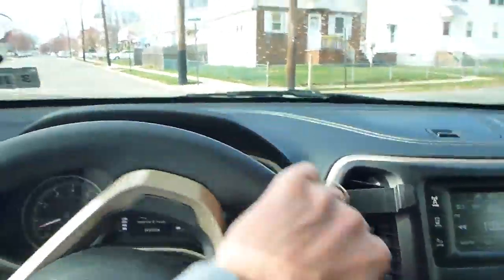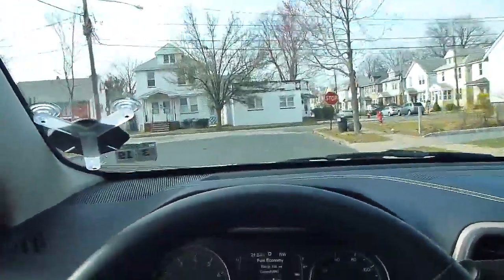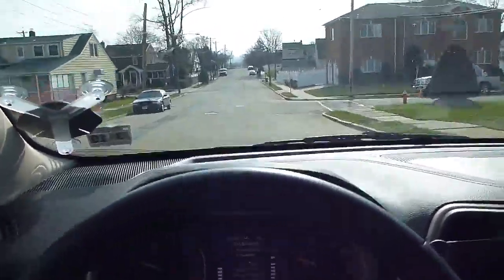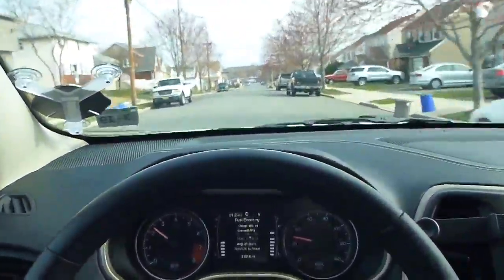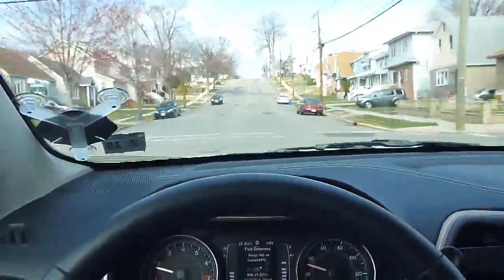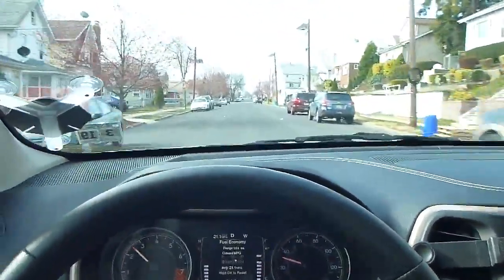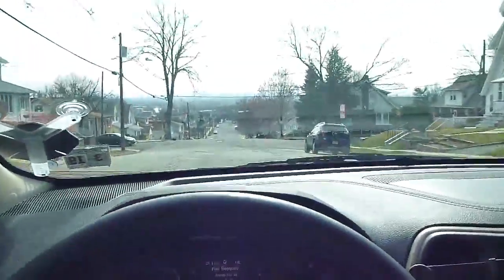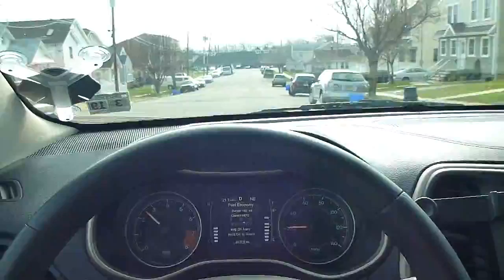Taglia Abnormal Trans